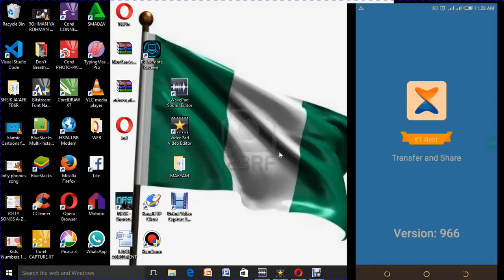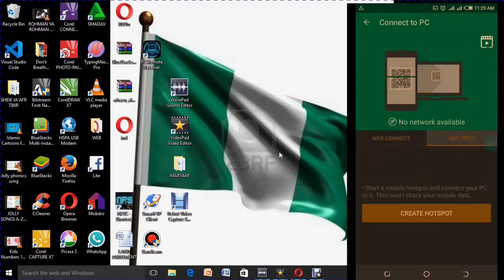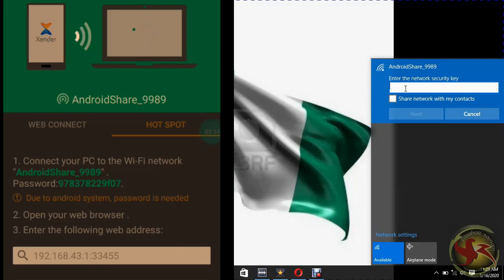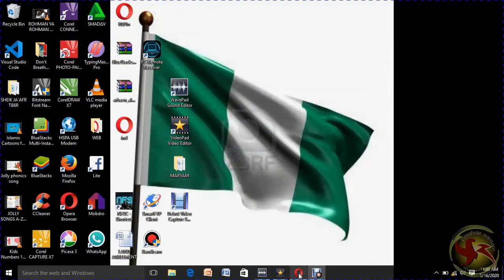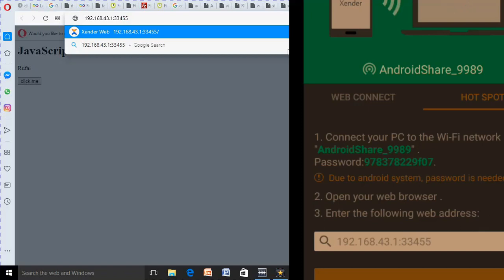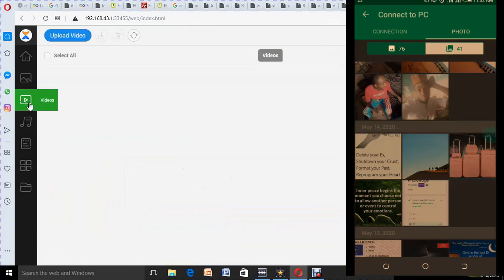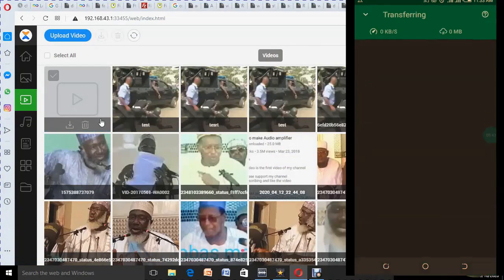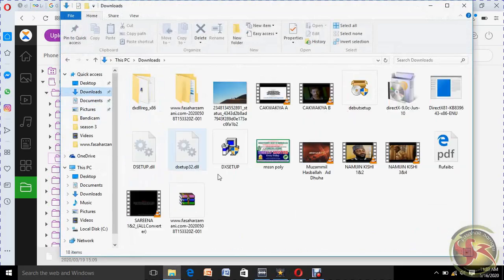How to connect Xender with PC and share files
This video tutorial will teach you on how you can connect Xender with PC 💻 and share files. If you didn't understand or confused just comment.

 hausa hausa film rahama sadau hausa movies labarina